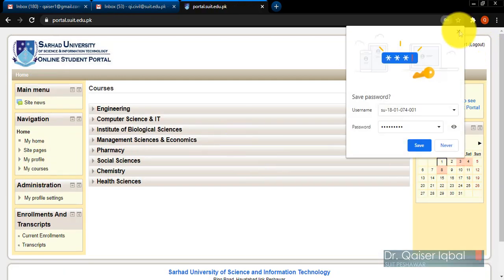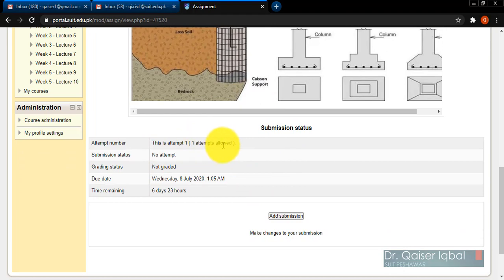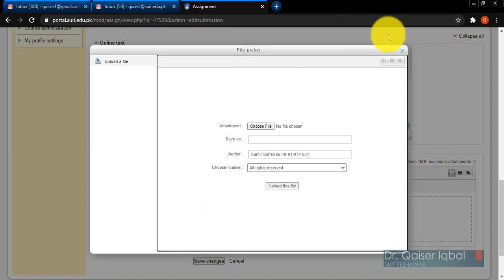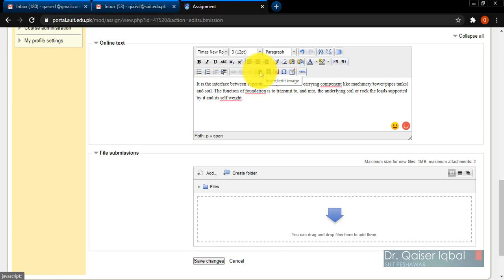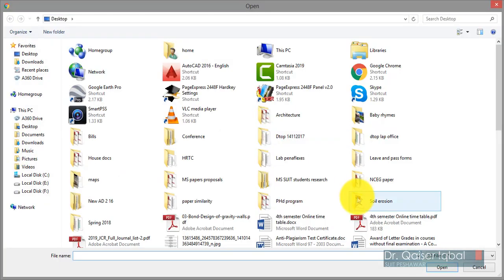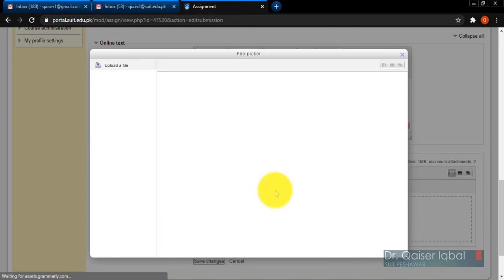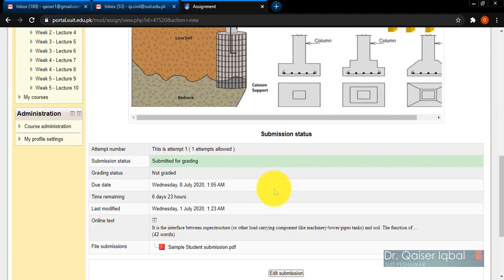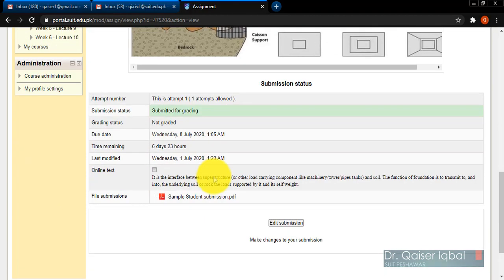How to attempt Assignments on SUIT portal Student version Moodle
How to attempt Assignments on SUIT portal   Student version   Moodle by Dr. Qaiser Iqbal